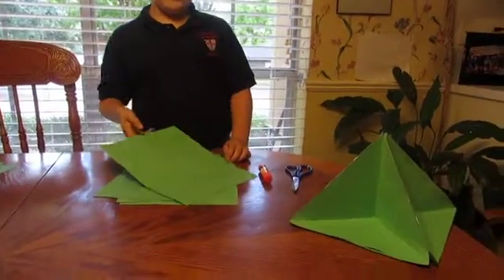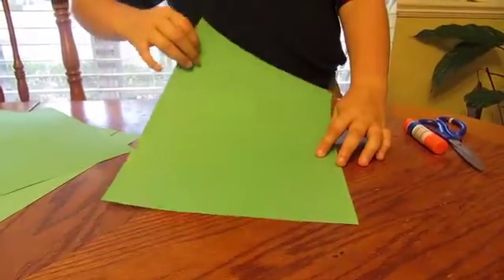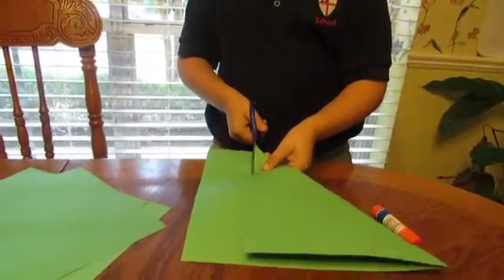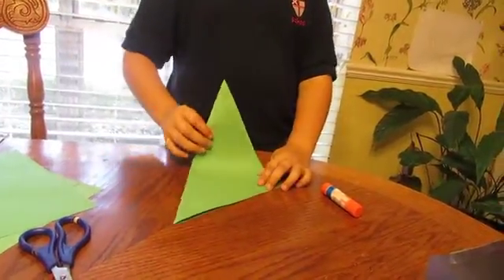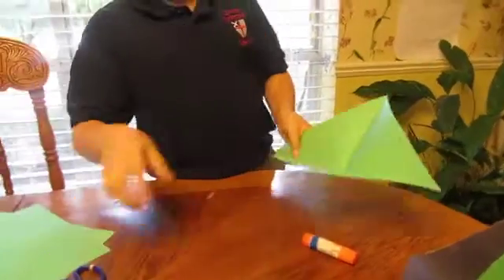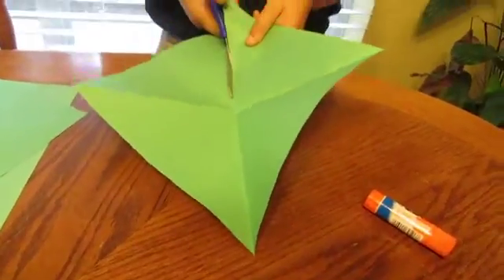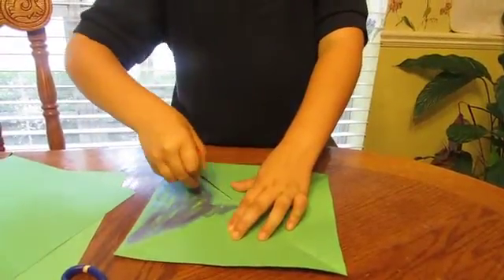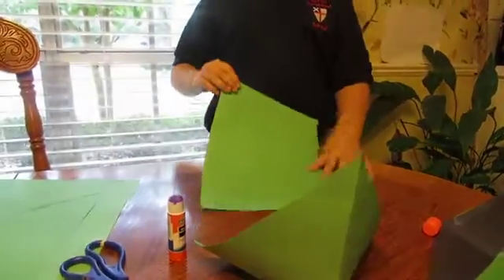Square Pyramid Part 1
How to make a square pyramid. Hope you enjoy my video!